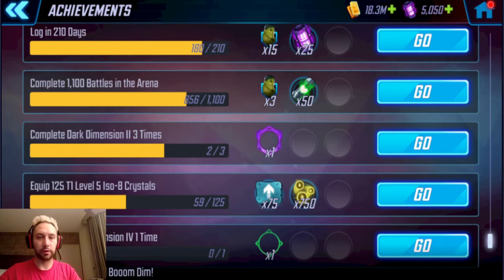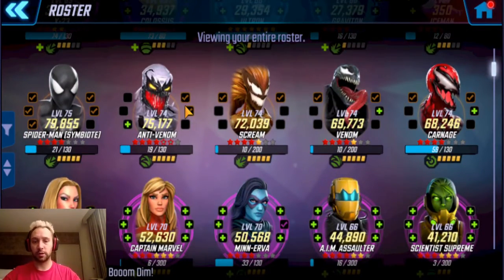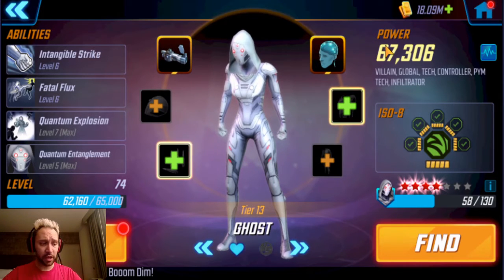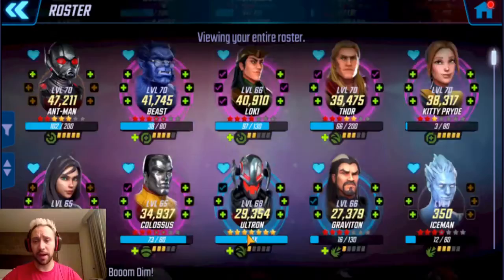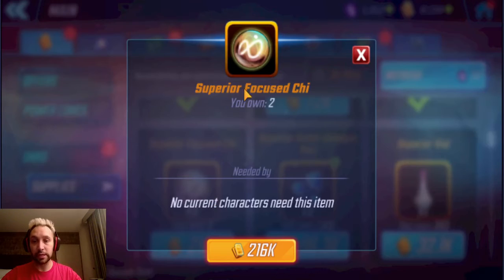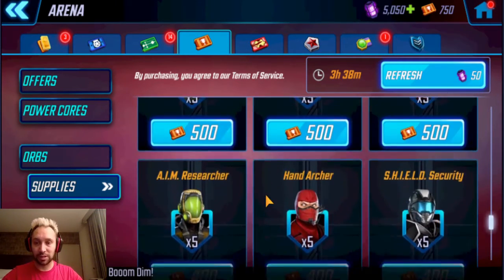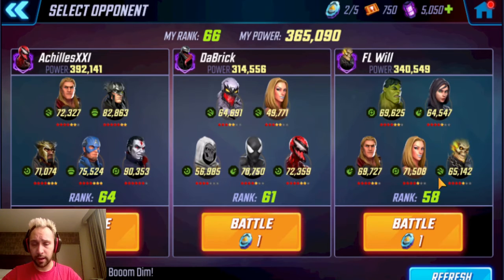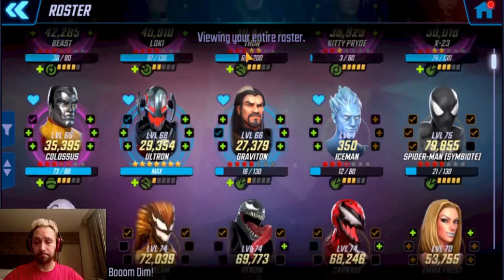MiniKhal day 180 update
MSF